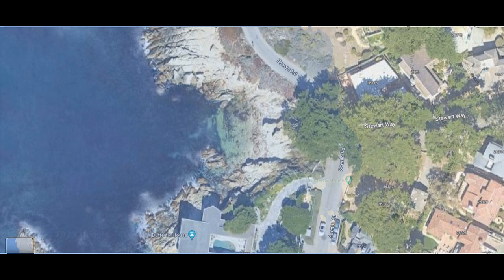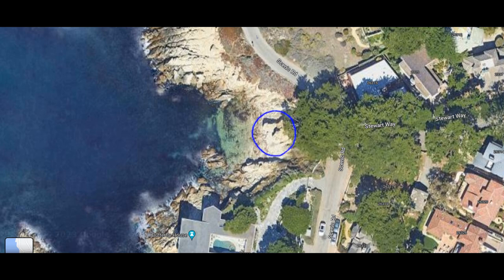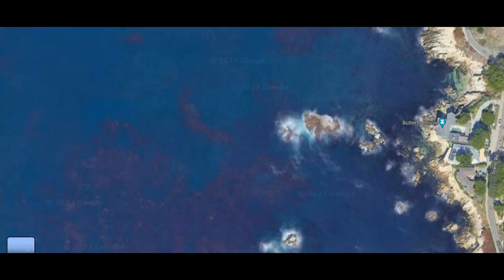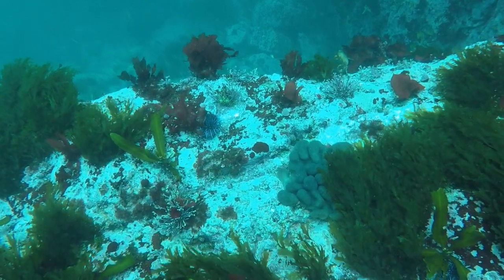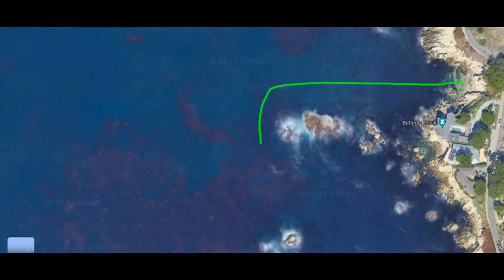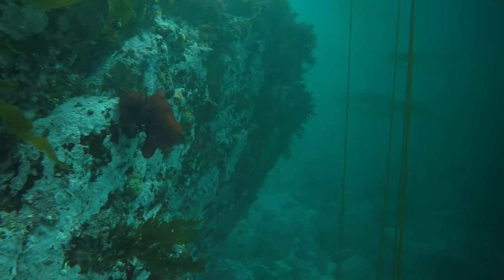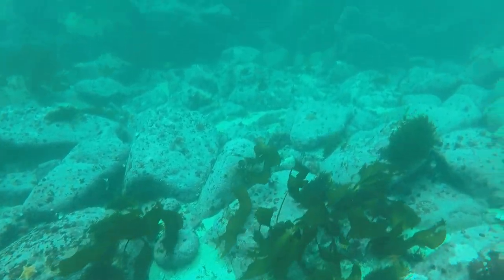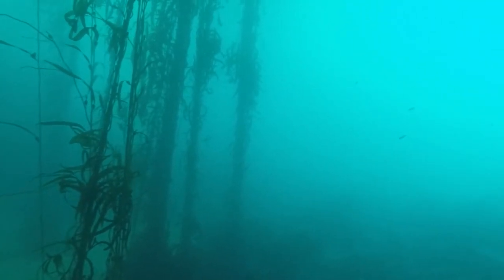How to Dive: Monterey Butterfly House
A quick orientation to the Butterfly House dive site in Carmel, CA south of Monterey.

Always dive safely and within the limits of your training